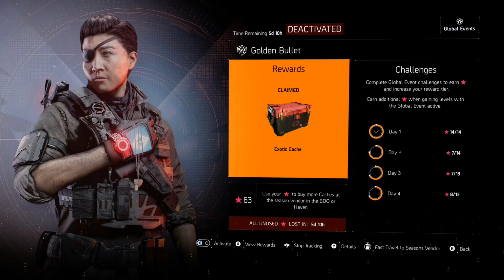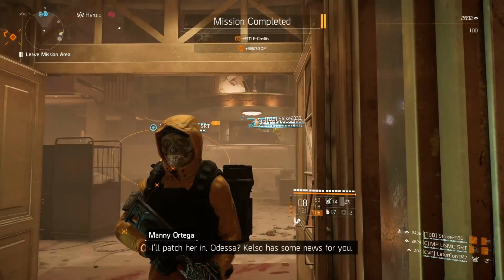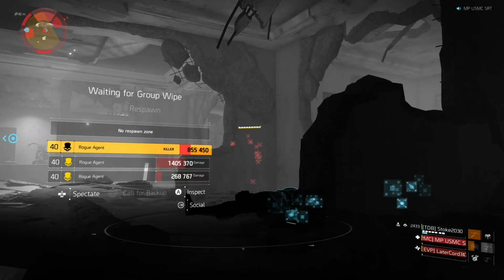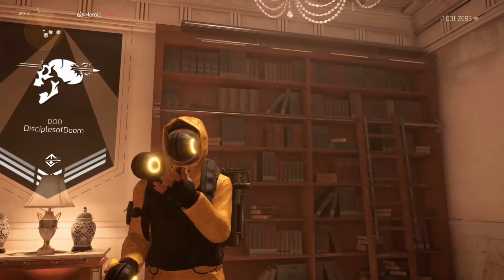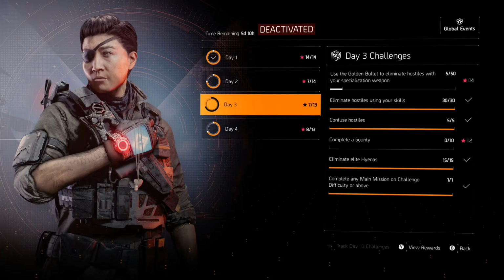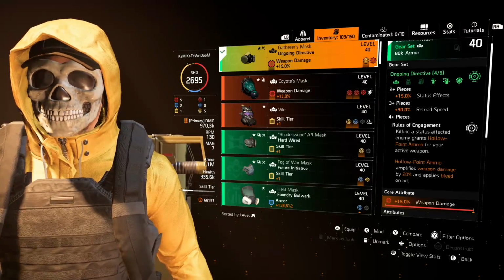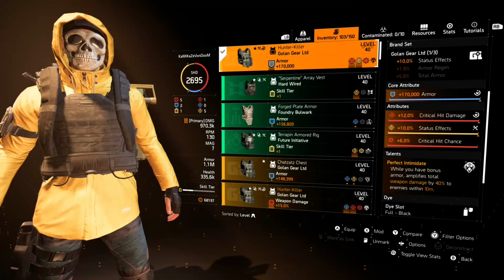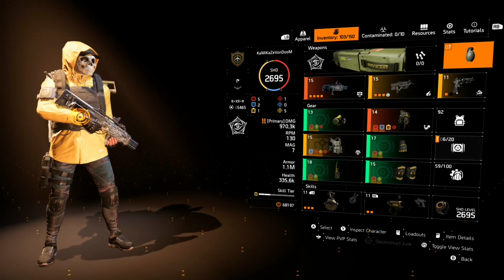*GOLDEN SCORPIO DIRECTIVE* The Division 2 - Scorpio Ongoing Directive Build & Gameplay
Here is my Ongoing Directive Scorpio Build. Enjoy!

d(--__--)b